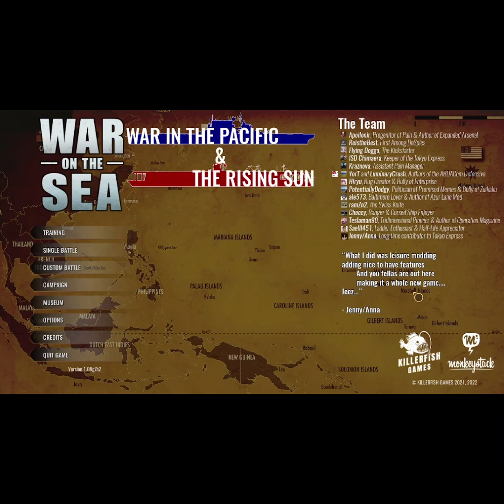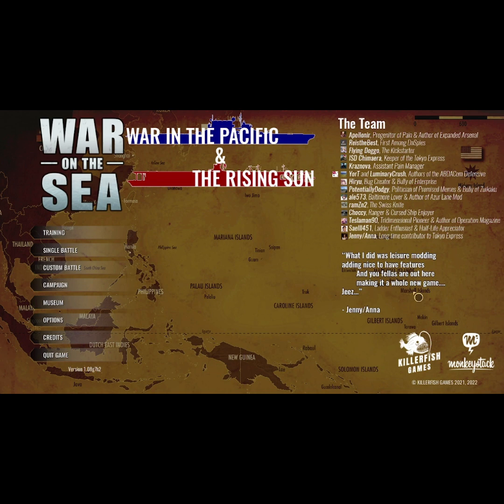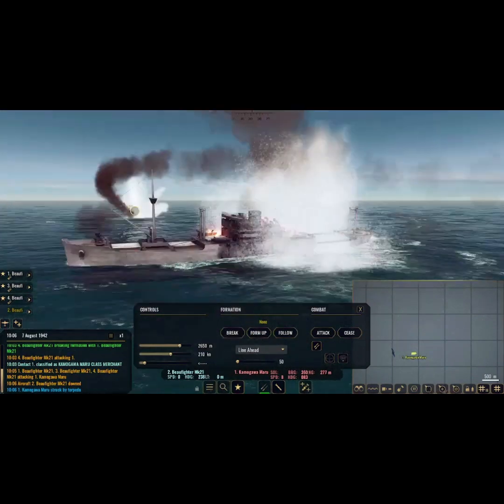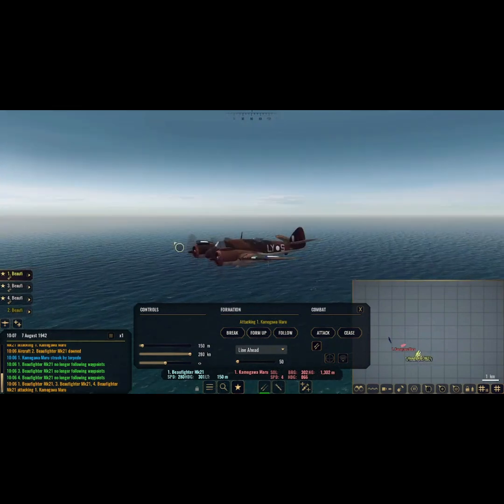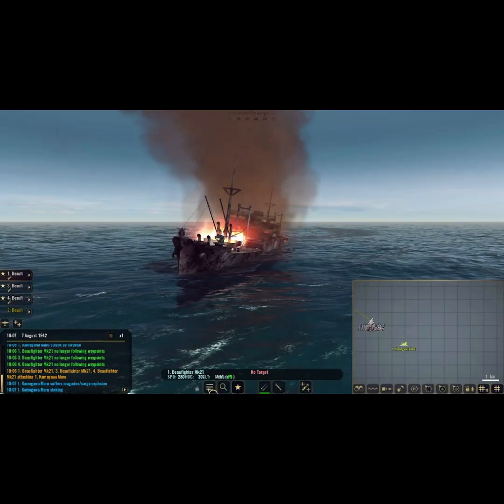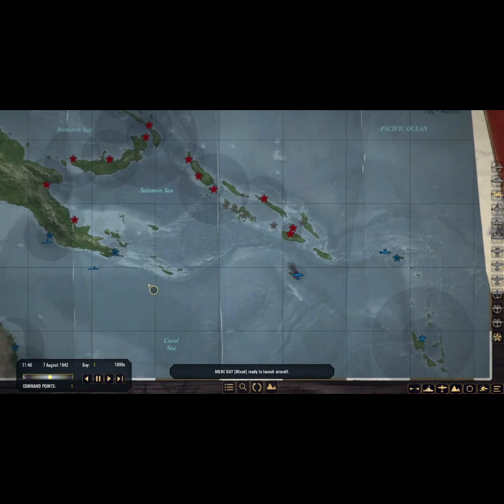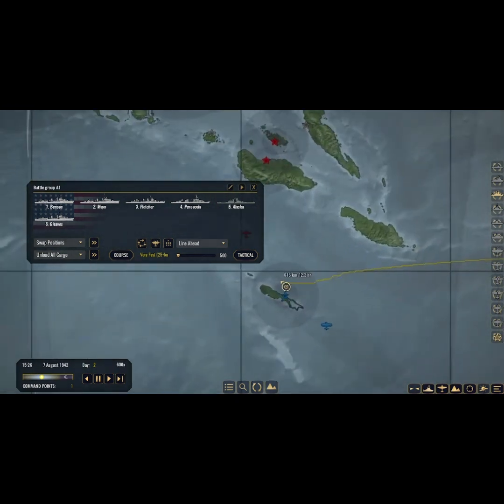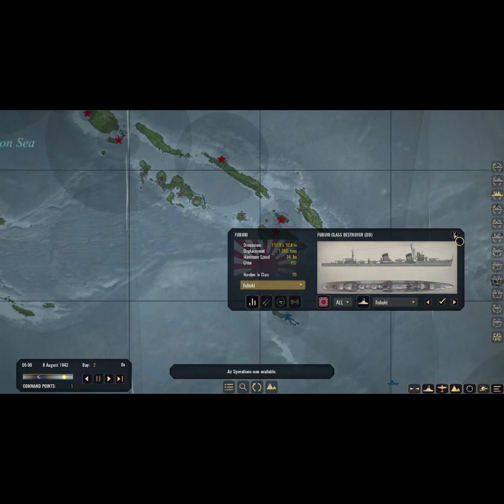War on the sea-USN campaign-Ep.1: The beginning of the end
this is the first episode of the American Guadalcanal campaign in Wots (War on the sea) using the pacific campaign mod.